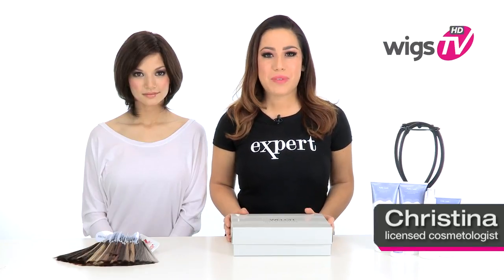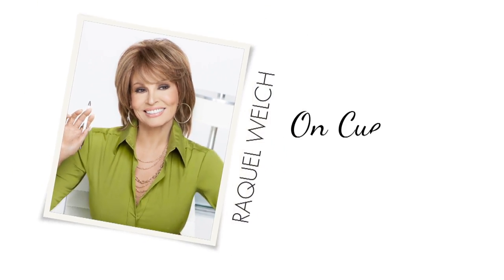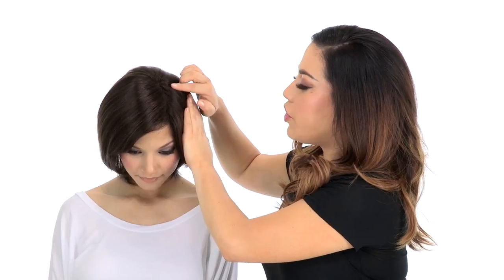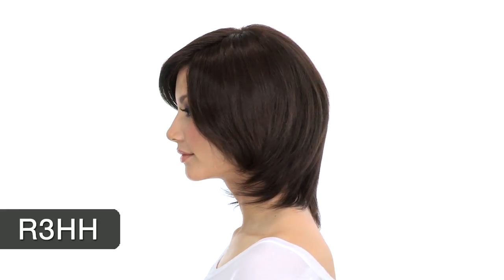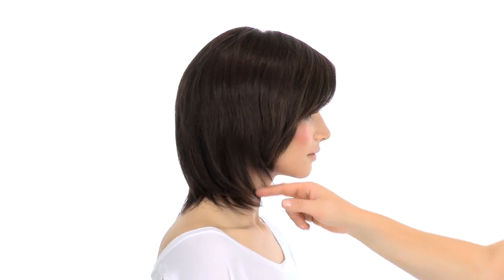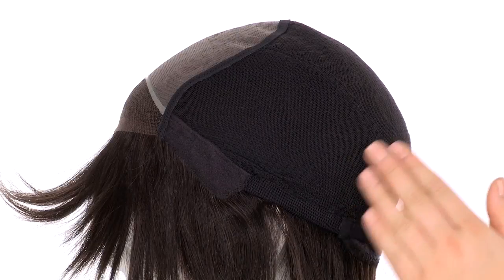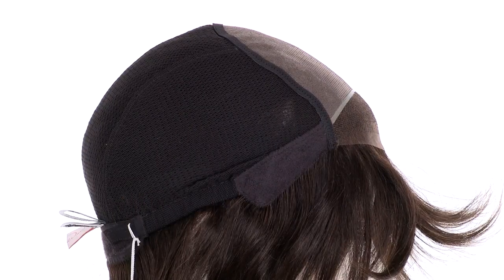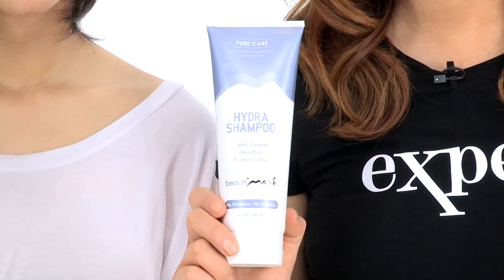ON CUE by Raquel Welch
On Cue is simply the best! This wig is unique for the natural stylability only a human hair wig can provide. Watch this 360degree video to take a closer look at the luxurious human hair & the 100% hand-tied cap. Designed with the hair loss client in mind, this wig is comfortable without compromising in style. This wig makes getting ready a breeze!